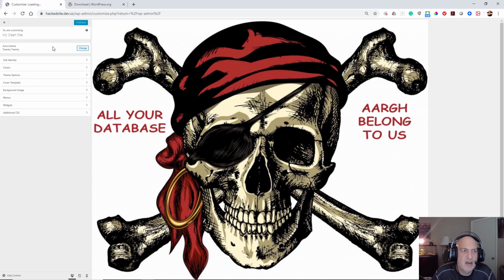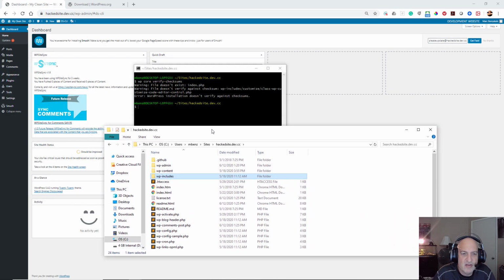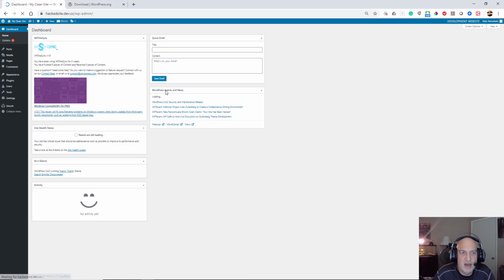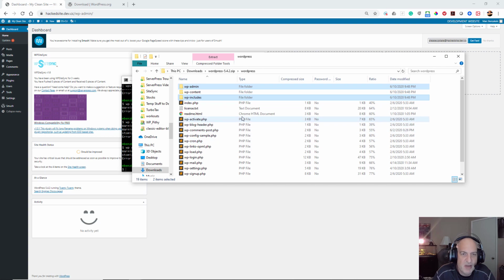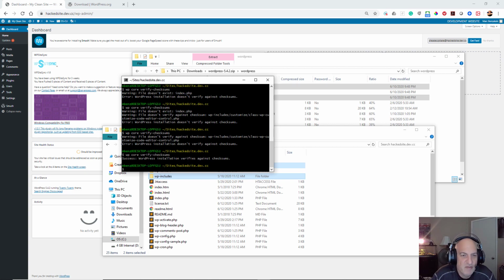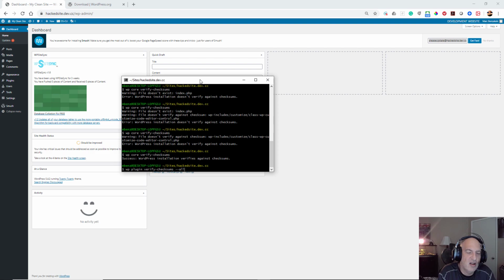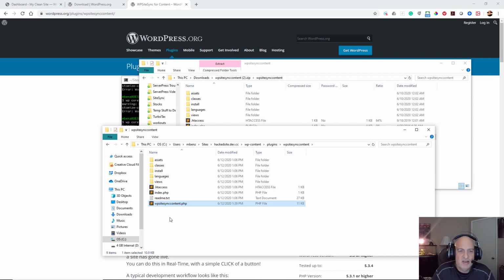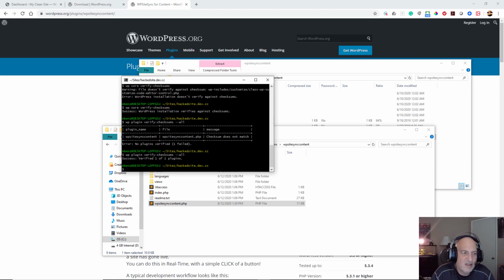Five Minutes with Marc: How to Verify the Integrity of Your WordPress Files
In this video, Marc shows you how to easily use the command line to verify the integrity of your WordPress files in the event of corruption or a hack.